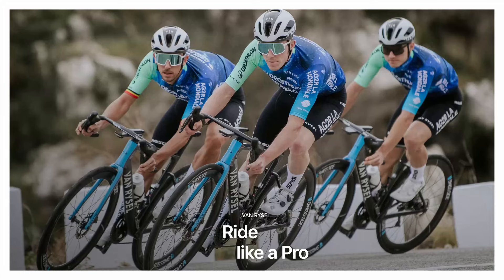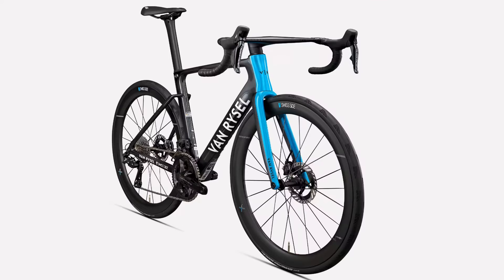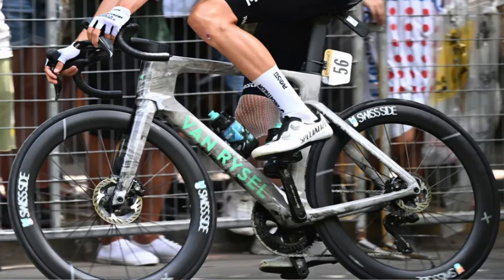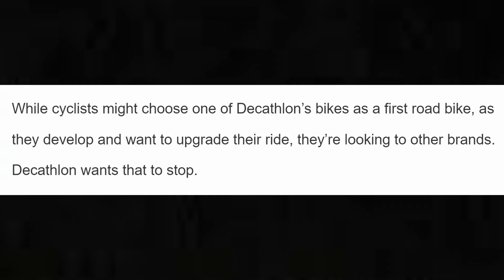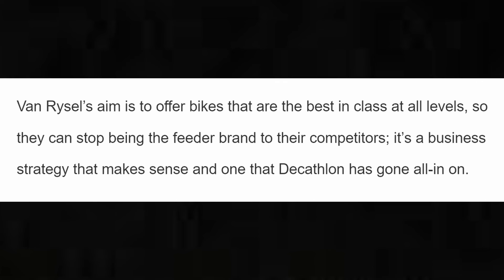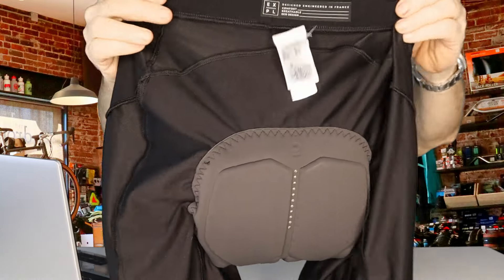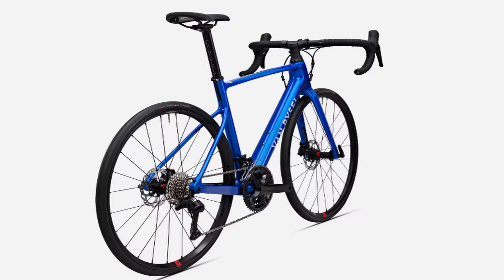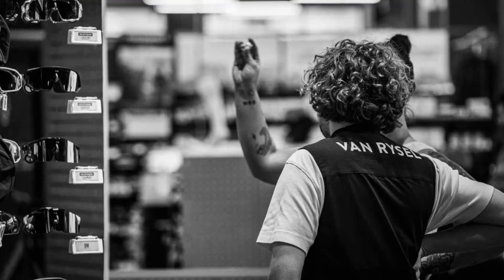AFFORDABLE QUALITY CYCLING GEAR: VAN RYSEL'S GAME-CHANGING EVOLUTION AT DECATHLON.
Discover how Van Rysel is transforming Decathlon's cycling gear lineup!

In this video, I look into Decathlon's strategic shift towards high-quality, affordable bikes, gear, and accessories with its Van Rysel brand. From the budget-friendly to the pro-level PCR PRO, I discuss why Van Rysel is becoming a game-changer for value-seeking cycling enthusiasts. Whether you're a novice or a seasoned cyclist, Van Rysel's offerings are designed to keep you riding with top-notch quality products without breaking the bank.

🛒 Products Featured:
Van Rysel PCR PRO
Van Rysel Cycling Gloves
Rockrider Cycling Shorts
Mid-range Van Rysel Bikes

📈 Highlights:
Decathlon's strategy of developing exclusive brands
Van Rysel's partnership with AG2R professional racing team
Unveiling of the new Van Rysel Aero FCR at Tour de France
Comparison of Van Rysel bikes with other brands like Specialized and Giant
Upcoming Van Rysel models in 2024 and 2025